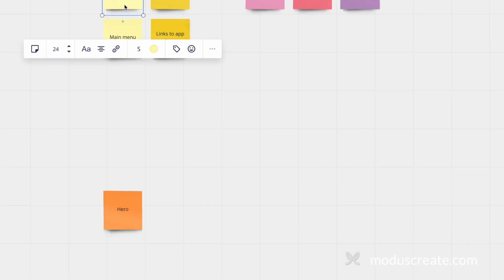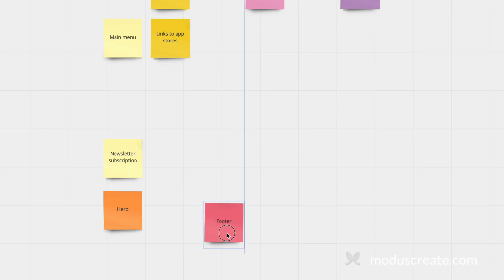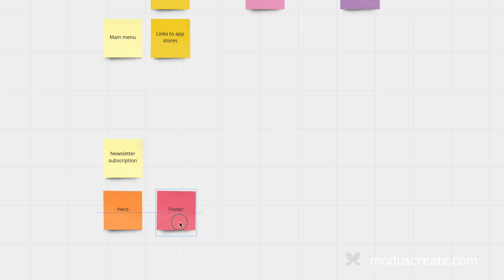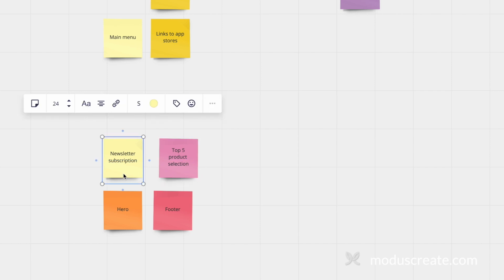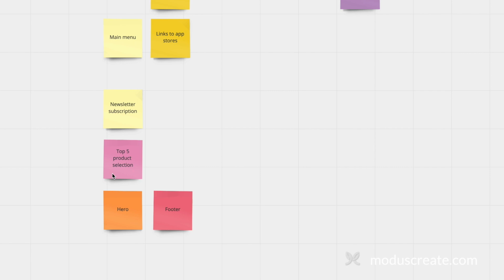How to create a baseline for story sizing with Affinity estimations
How to size stories reliably and consistently? Learn how to start a project with a great estimation baseline. Use this approach to recalibrate estimations in your agile team. 💯

Affinity sizing is a must-have tool for any team. Use it as an exercise or apply to your Backlog Forecasting or Backlog Grooming sessions.

Affinity estimations are great for new projects, new teams, and even for teams that need to recalibrate how they size stories.

Affinity estimation is a quick way to visualize your Product Backlog into groupings of relative sizes.